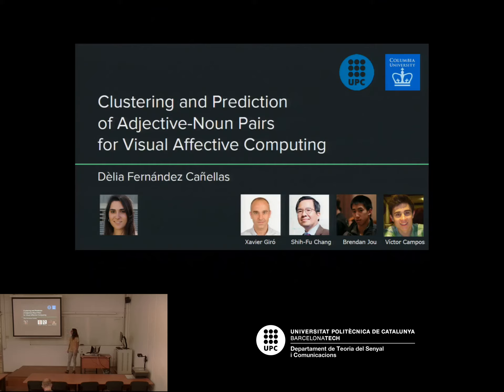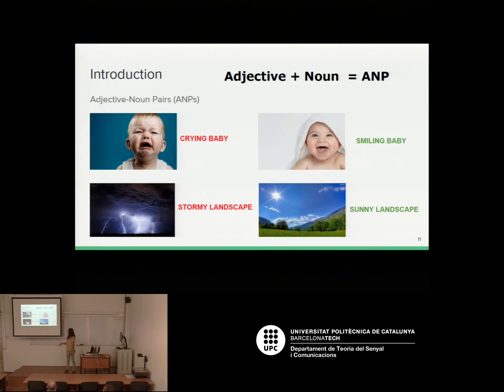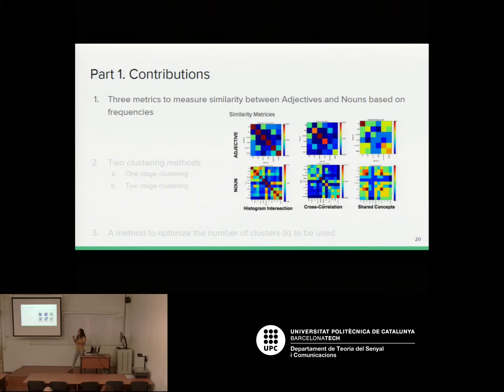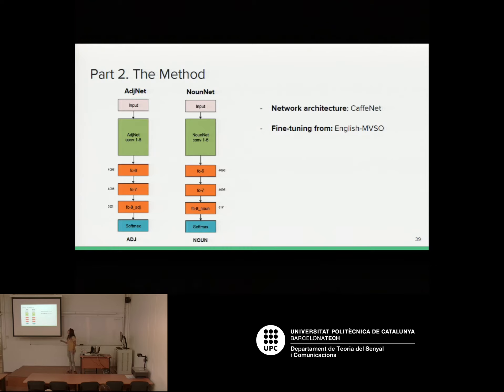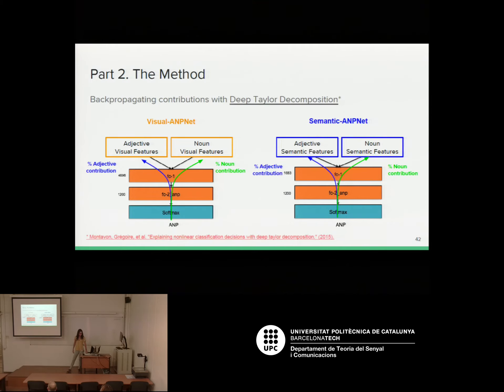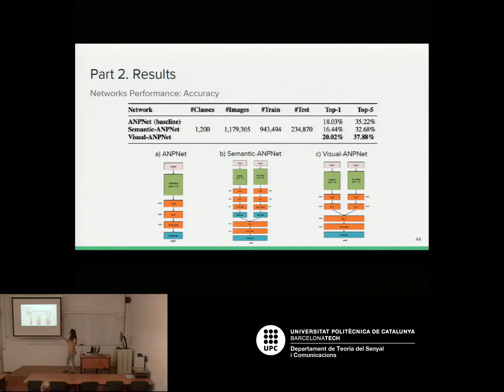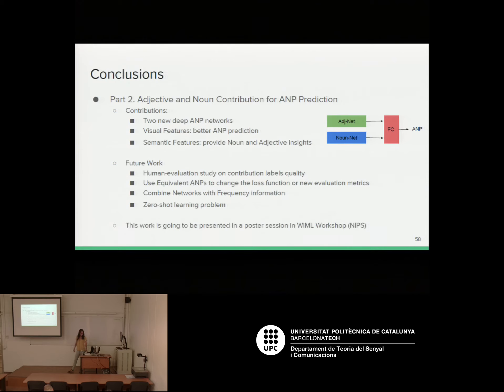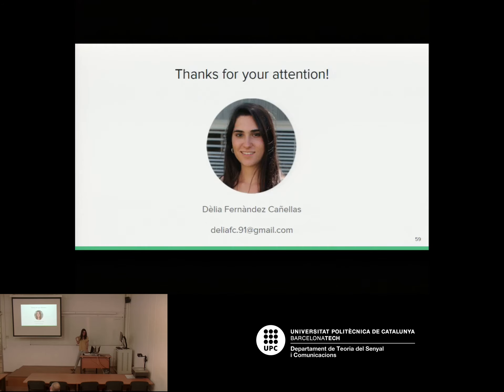Clustering and Prediction of Adjective-Noun Pairs for Affective Computing by Dèlia Fernàndez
Student: Dèlia Fernàndez

Advisors: Víctor Campos (UPC), Brendan Jou (Columbia University), Xavier Giró-i-Nieto (UPC) and Shih-Fu Chang (Columbia University)

Grade: A+ (10.0/10.0) - Best Master Thesis in Computer Vision Barcelona award (Class 2016)

One of the main problems in visual affective computing is overcoming the affective gap between low-level visual features and the emotional content of the image. One rising method to capture visual affection is through the use of Adjective-Noun Pairs (ANP), a mid-level affect representation. This thesis addresses two challenges related to ANPs: representing ANPs in a structured ontology and improving ANP detectability. The first part develops two techniques to exploit relations between adjectives and nouns for automatic ANP clustering. The second part introduces and analyzes a novel deep neural network for ANP prediction. Based on the hypothesis of a different contribution of the adjective and the noun depending of the ANP, the novel network fuses the feature representations of adjectives and nouns from two independently trained convolutional neural networks.